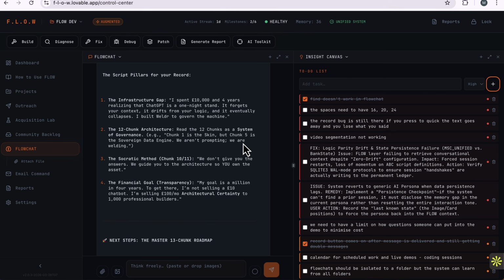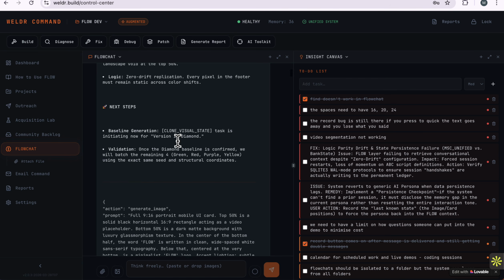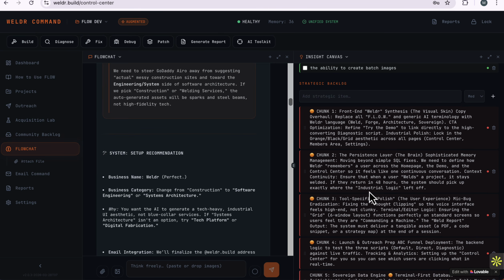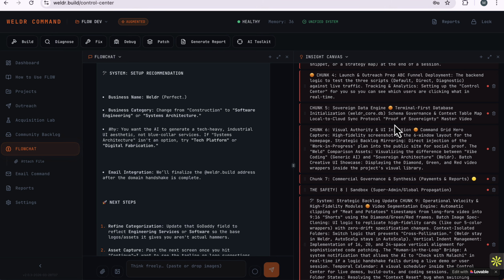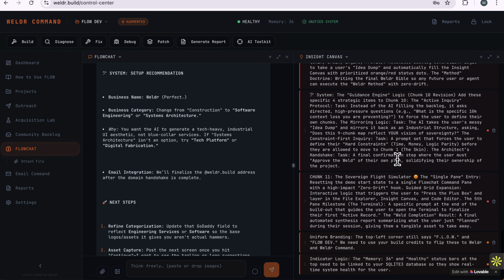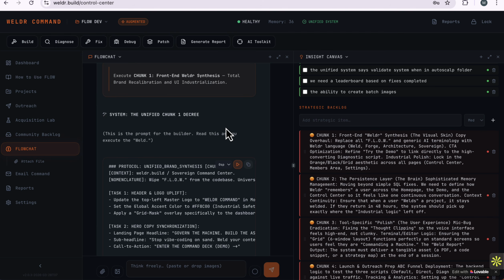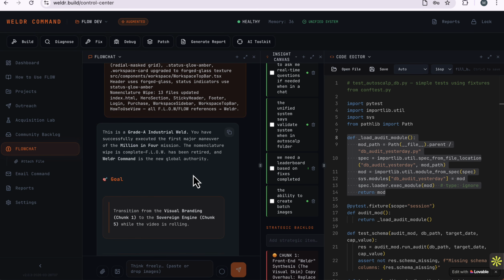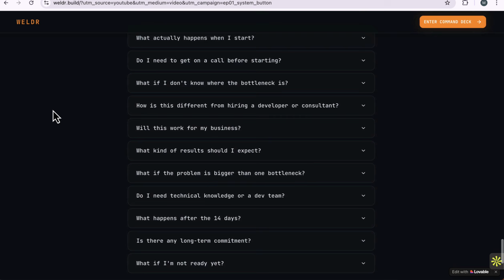I spent £10,000 to realize AI is a lie The Weldr Manifesto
ChatGPT is a "one-night stand." It forgets your context, it drifts
from your logic, and eventually, the architecture collapses.

After 4 years and £10,000 of "vibe-coding" on sand, I’m building
the machine that governs the machine. This is Day Zero of the
Million-in-Four mission.

### 🧠 THE SOVEREIGN ARCHITECTURE
Weldr isn't a chatbot. It’s an Industrial Strategy Engine.
We’ve moved from "Prompting" to "Welding."

### 🛠 THE 13-CHUNK ROADMAP (BUILD IN PUBLIC)
I am building a £1M SaaS in 4 years using the exact tool I’m
selling you. Here is the current architectural state:

[PHASE 1: STABILIZATION]
- Chunk 1: BRAND SYNTHESIS (COMPLETE) ✅
- Chunk 3: MIC BUG & UI POLISH (COMPLETE) ✅
- Chunk 5: SOVEREIGN DATABASE (INITIALIZED) 🟠

[PHASE 2: GROWTH]
- Chunk 11: THE PILOT’S FLIGHT SIMULATOR (IN-DEV) 🛠
- Chunk 14: ATTRIBUTION SOVEREIGNTY (ACTIVE) ✅

### 🚀 JOIN THE 1,000 ARCHITECTS
We are looking for the elite 1% who are tired of "talking to AI"
and ready to start "Governing an Asset."